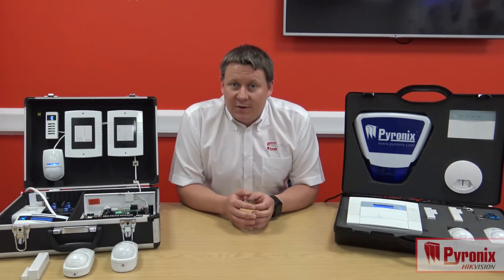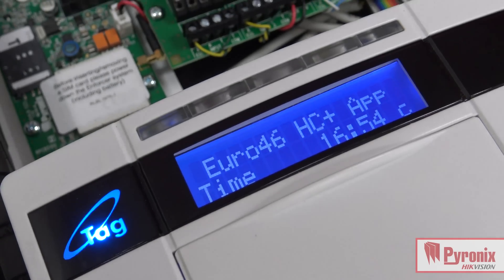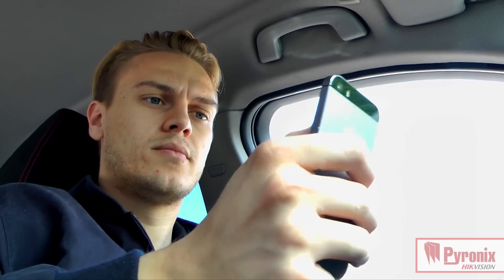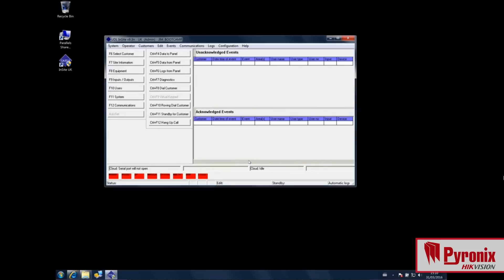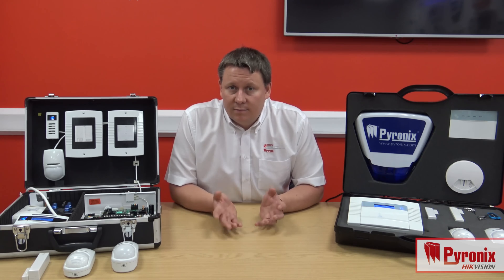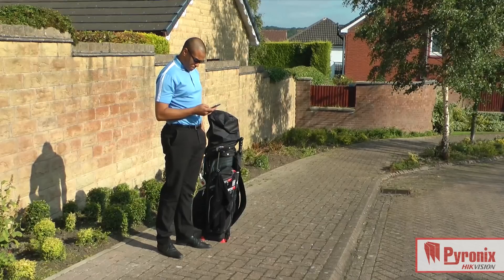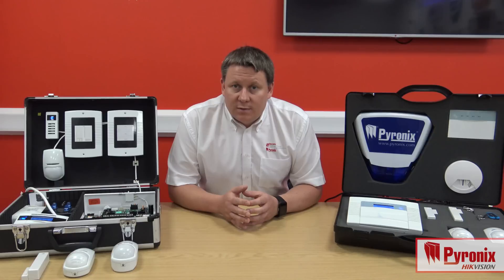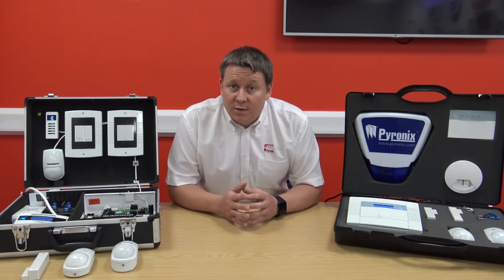Euro 46 APP - 1/4 - HomeControl+, PyronixCloud & InSite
- This is a product update introducing the brand new Euro 46 APP, which brings together hybrid security with on-the-go HomeControl+ App capability.

In this episode our very own Simon Reeve discussed the HomeControl+ App, PyronixCloud and InSite infrastructure.